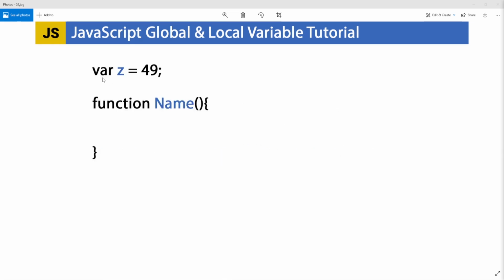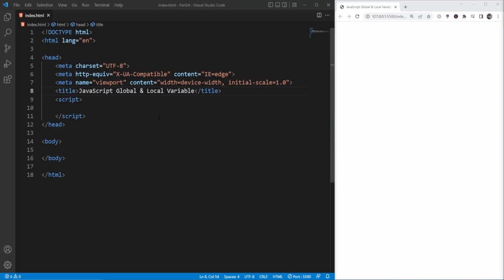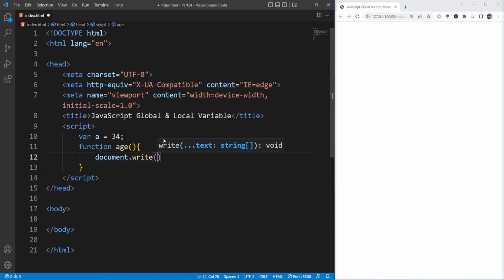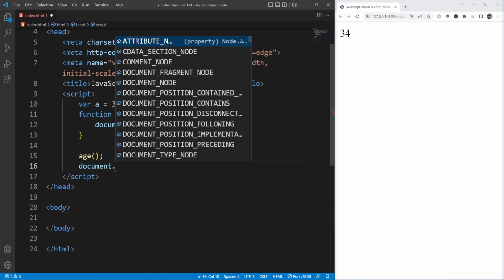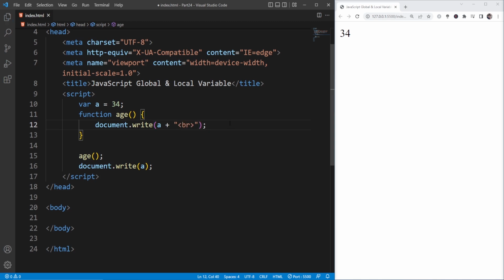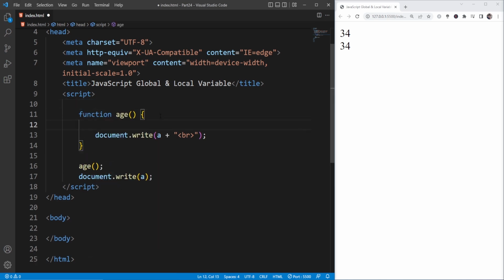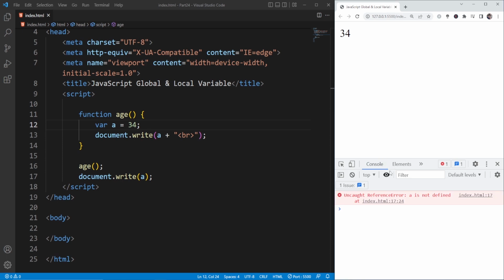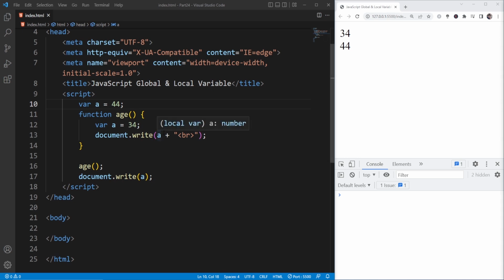JavaScript Global & Local Variable Tutorial